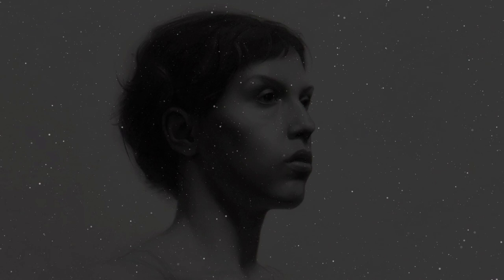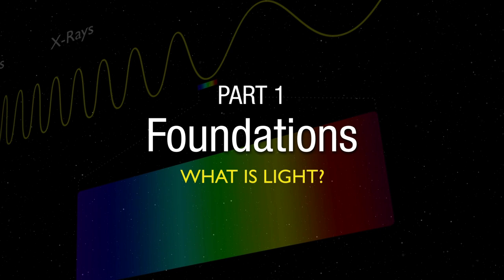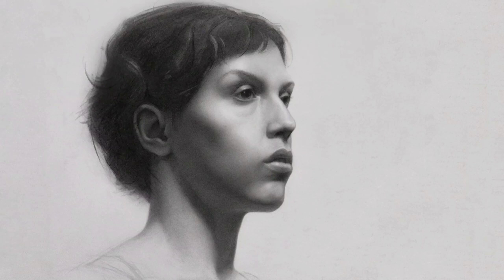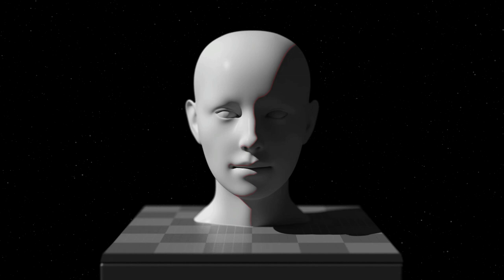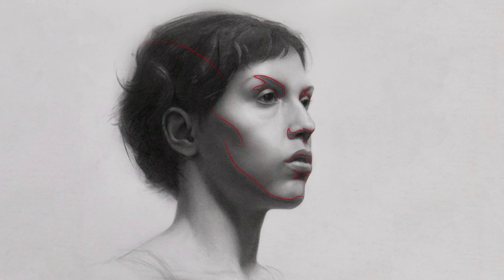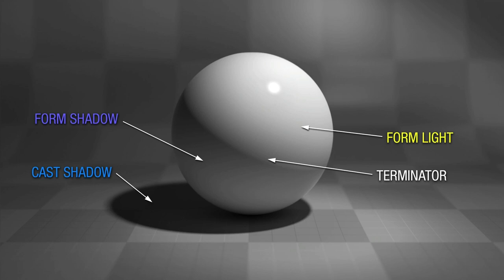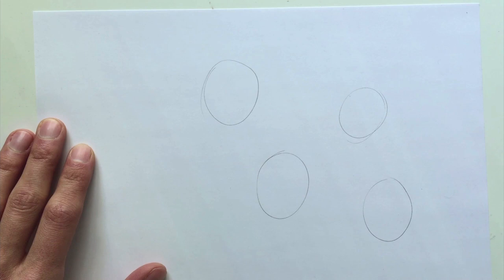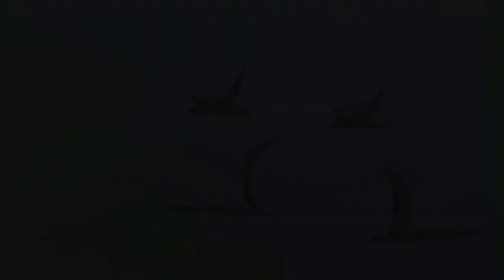Light Guide Preview - Foundations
This is a preview of the Light Guide.

FOLLOW DORIAN

ABOUT DORIAN

I draw, paint, sculpt, and teach. On this channel, you can find tutorials about each of these topics. I love organizing information, and my ambition here is to provide practical insights that help you become a better artist.

“Blue Planets” licensed via Music Vine: UEJV1KWOXV331SZZ